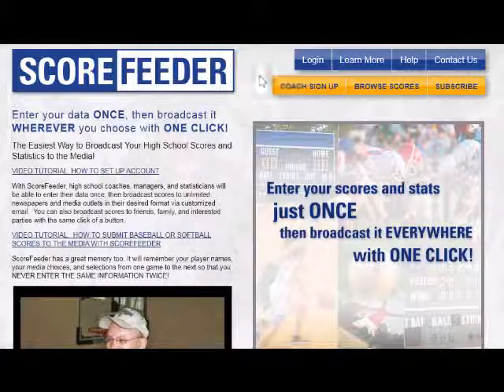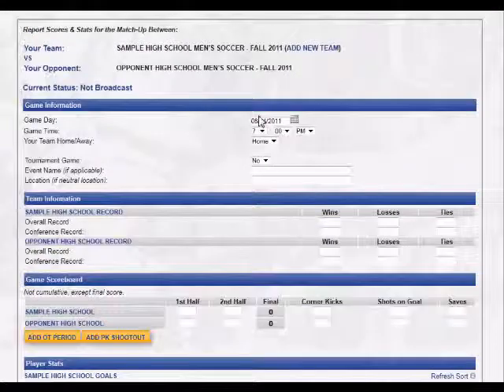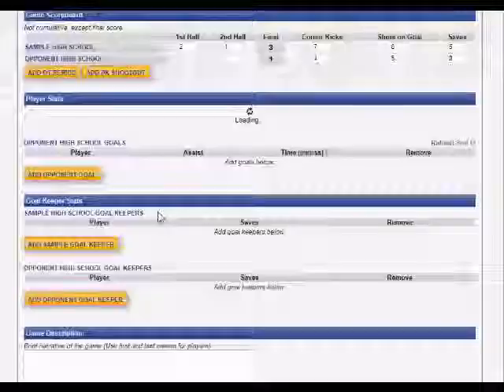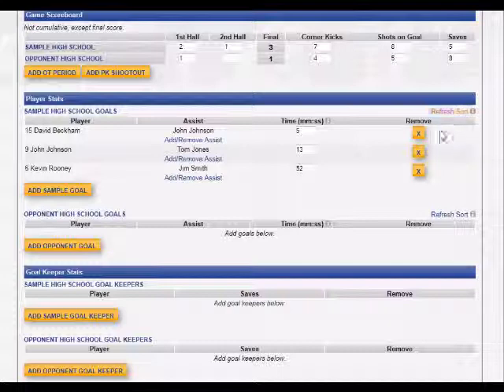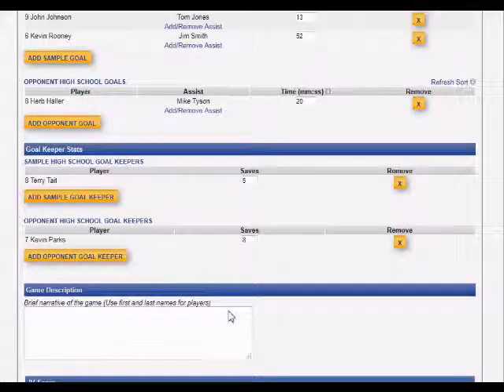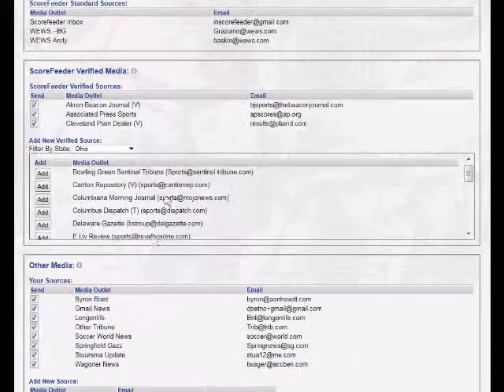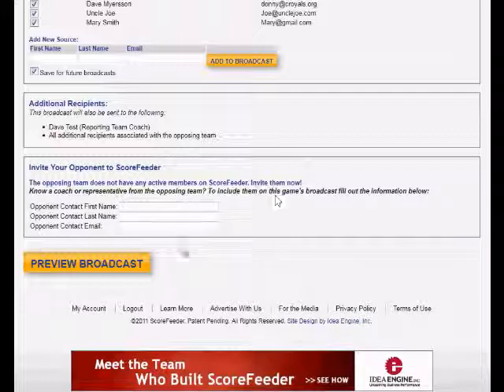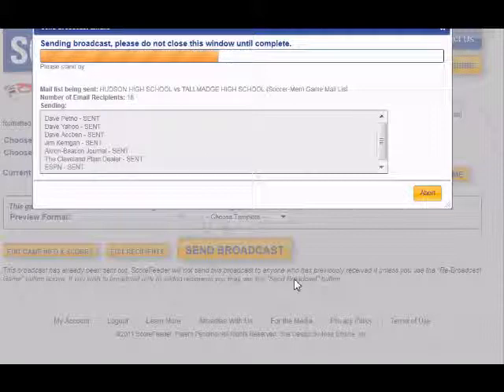How to use Scorefeeder Soccer app to send scores to the media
This is a how to video to show coaches how to submit Soccer scores to the media through the free Scorefeeder application.